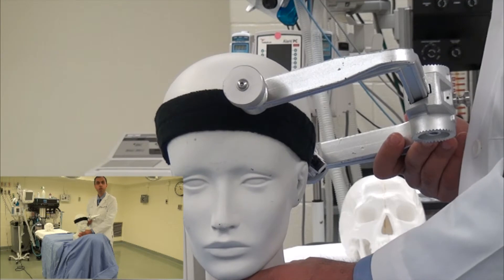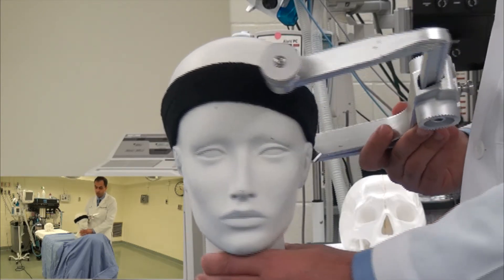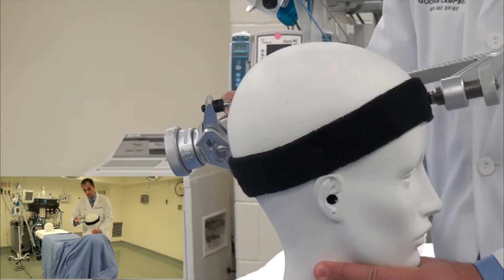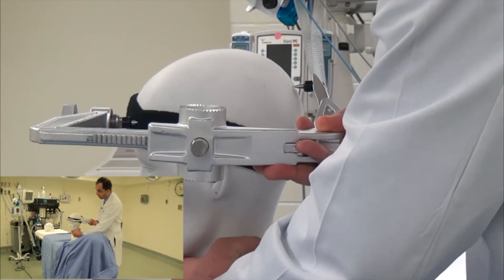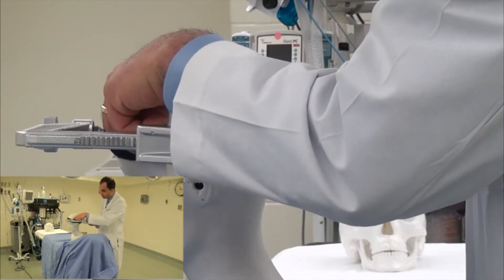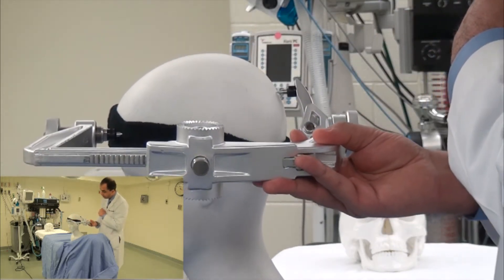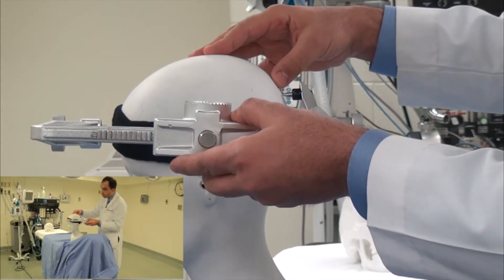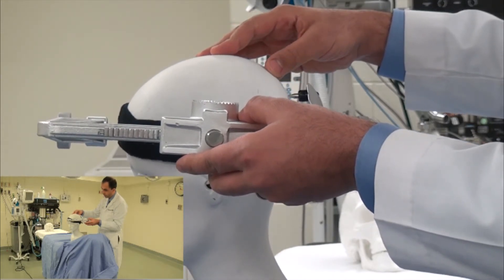Skull Clamp Placement: Complication Avoidance -Part 2 (Preview)